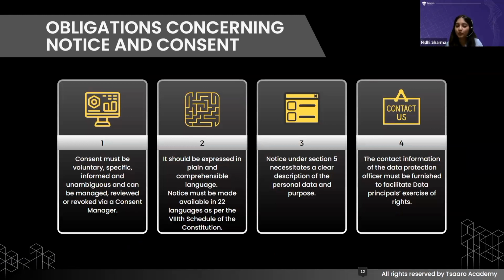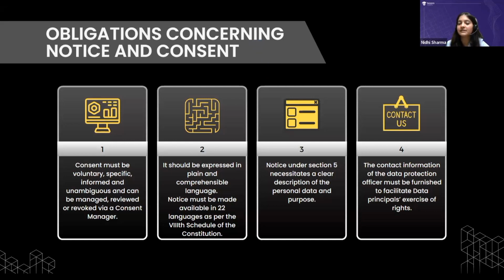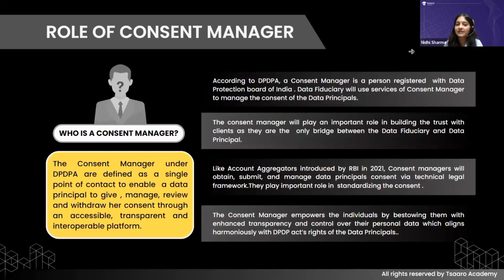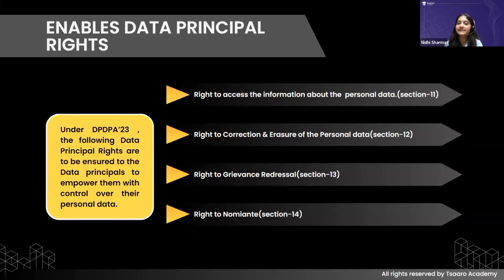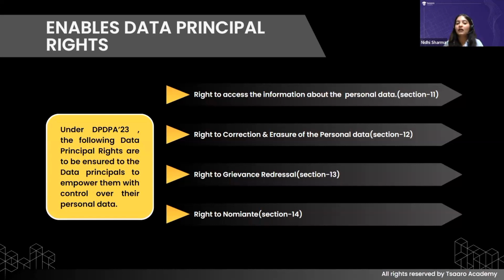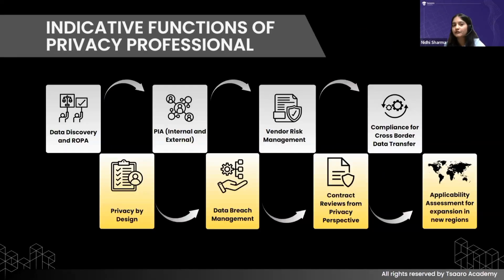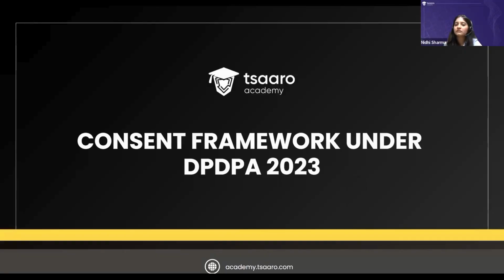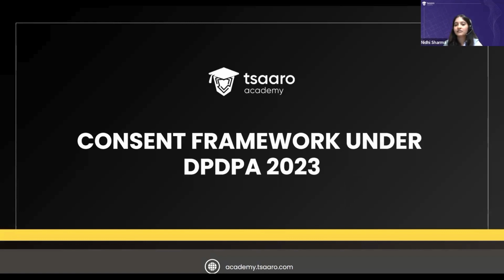Consent Framework Under DPDPA 2023 | Part-3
Welcome to Part-3 of an insightful discussion where we delve deep into the intricacies of the Consent Framework under the DPDPA 2023. With the recent presidential assent, this act is set to be enforced, and understanding its key features, particularly the requirements of 'consent' for data processing, is essential for everyone.

In this insightful discussion, we will cover various aspects of the consent framework, including notice, consent, withdrawal of consent, consent managers, and consent for children. We'll also explore the obligations concerning notice and consent – how notice should be provided and the specific requirements of a valid notice. Moreover, we will discuss the factors to consider when obtaining consent, ensuring compliance with the DPDPA 2023.

Our discussion will prominently feature the pivotal role of consent managers and their essential responsibilities in efficiently managing consent in accordance with the new regulations. But that's just the beginning! We'll also illuminate the prerequisites to embark on a career as a privacy professional and how the C-DPO course certification can serve as your stepping stone into the world of privacy management. This certification offers a multitude of benefits, equipping you with the skills and knowledge necessary to excel in the realm of data protection. Throughout the course, you'll dive into the indicative functions of privacy professionals, encompassing crucial areas such as data discovery and RoPA, Privacy Impact Assessment (PIA), vendor risk management, compliance for cross-border data, privacy by design, data breach management, contract review from a privacy perspective, and applicability assessment for expansion into new regions.

By acquiring this certification, you'll be taking a significant step towards enhancing your career prospects in the rapidly growing privacy market. Don't miss this opportunity to equip yourself with the tools and expertise needed to thrive in the world of data protection.

Join our event to gain a comprehensive understanding of the DPDPA 2023 and how it impacts data processing and privacy. Whether you're a professional in the field or someone looking to enhance their knowledge, this discussion is packed with valuable insights. We can't wait to see you there!